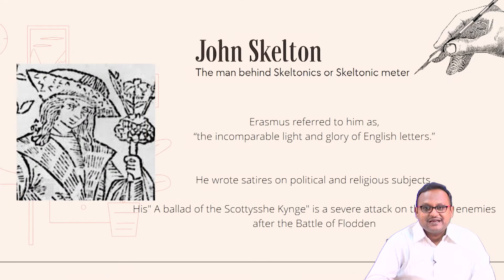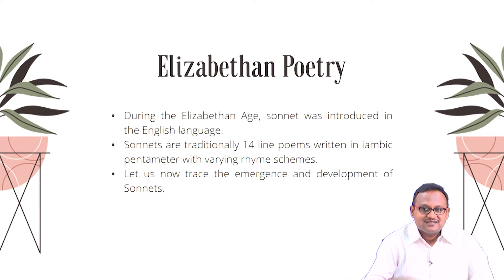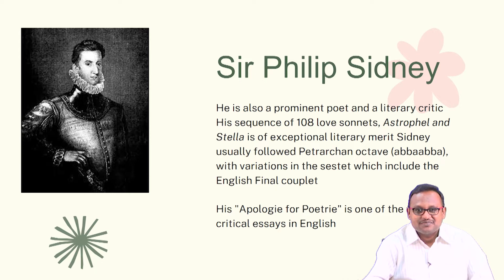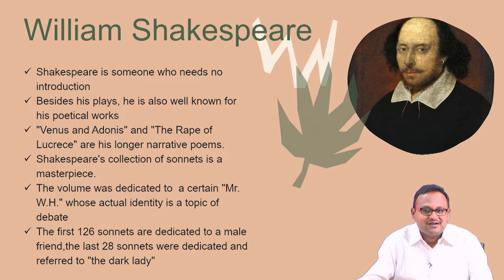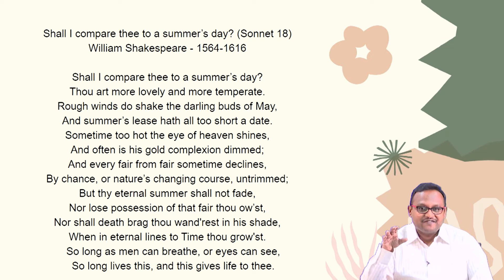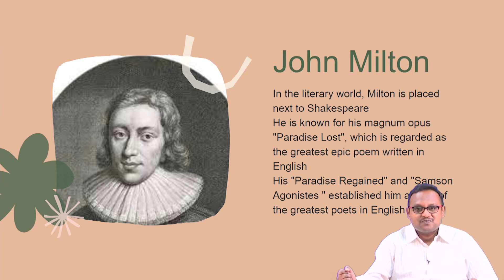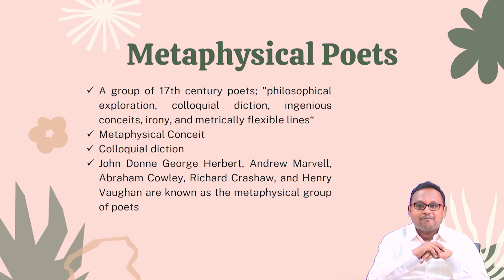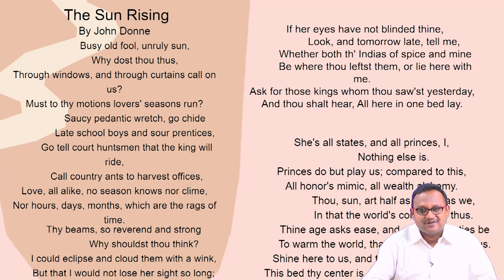Lecture 19: English Poetry: An Overview. Elizabethan to Metaphysical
"Skeltonic Verse, Elizabethan Sonnet, Spenser, Metaphysical Poetry,
 John Milton"